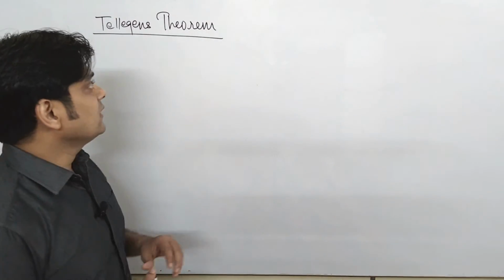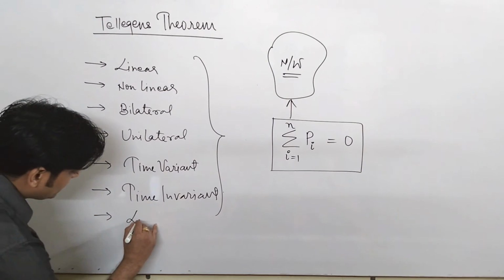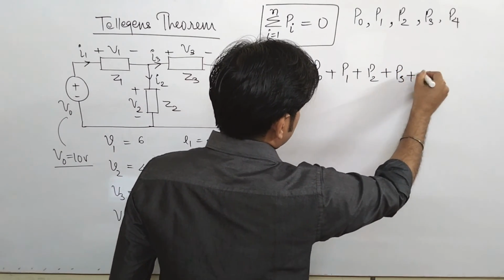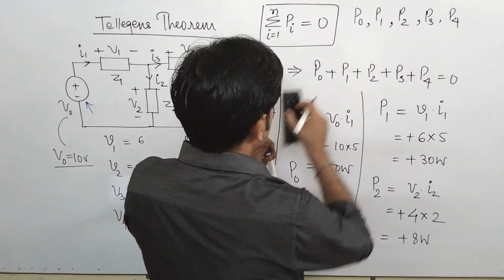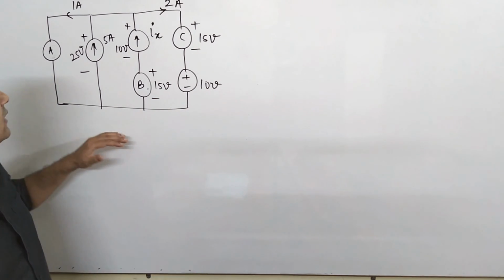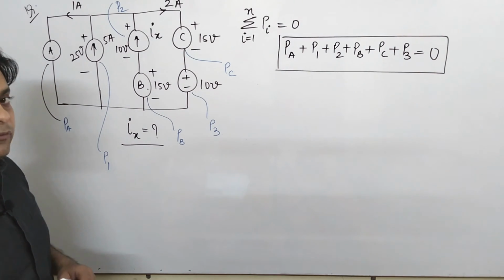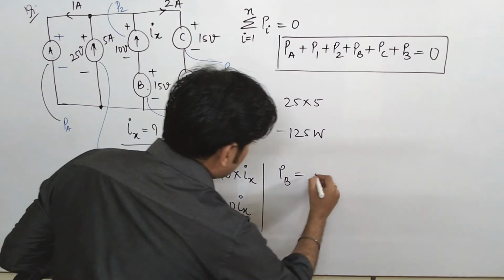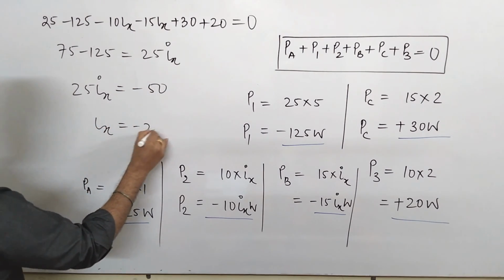NETWORKANALYSIS SESSION 9 : NETWORK THEOREM (Concept of Tellegens Theorem)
This video explain about concept of Network theorems, How complex network can be solved easily using theorems, will be explained under this topic. This topic covers concept of Tellegens Theorem.